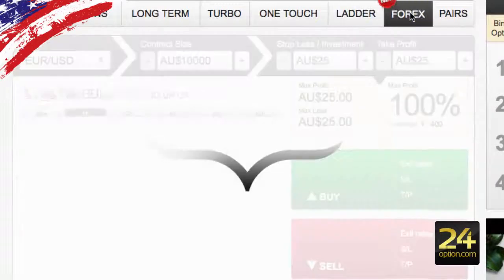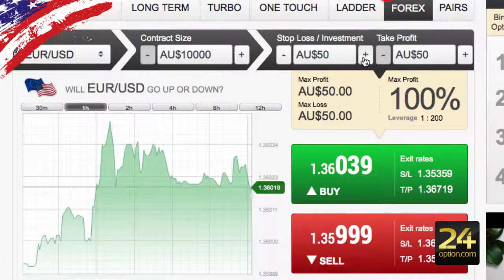GOptions Review 60 Seconds, Withdrawal, 2014 Broker Reviews #11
GOptions Complaints
It is not hard to find complaints about GOptions on the internet, although one of them stands out: a customer claims (he posts pictures as proof) he was promised 5K to deposit 25K with GOptions and no volume or time restrictions regarding withdrawals but then an argument started when he needed a withdrawal (several of his withdrawal requests were canceled). GOptions representatives claim on the BOTS forum that he edited the pictures to serve his cause and that he is the actual scammer. From where I stand, this is the picture: a client has graphic proof of what he is saying but everything GOptions representatives can do is say the client edited the material… Well, maybe GOptions can prove what they are saying because at the moment the client is the only one who presented any proof.

GOptions Bonus
The Bonus differs depending on the type of account you opened and ranges from 25% to 100%. To withdraw the bonus you will have to reach a trading volume of 40 times for every $1 bonus. If the bonus you received exceeds 25% of the initial deposit, you will not be allowed to withdraw any amount until the trading volume of 40 times is reached.

binary options, options, binary, binary options trading